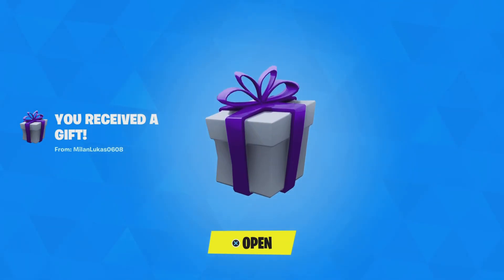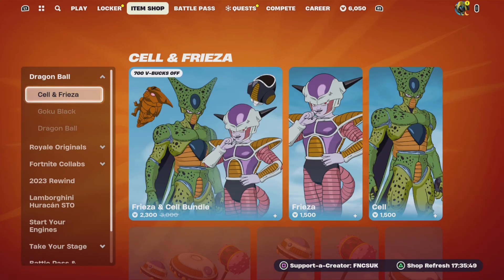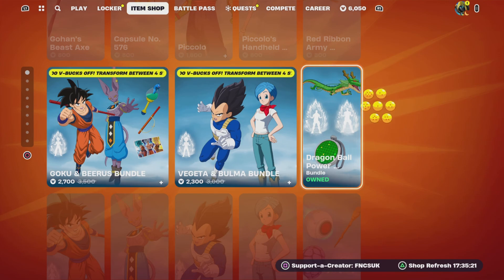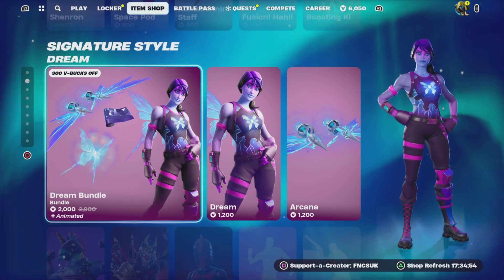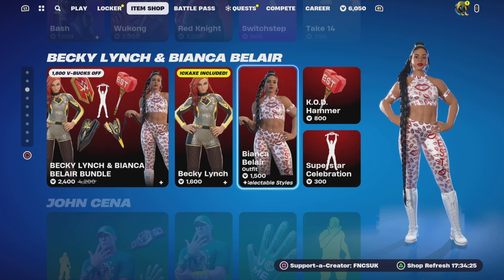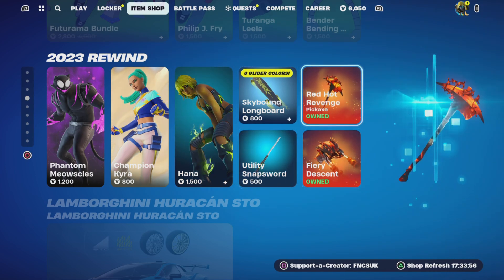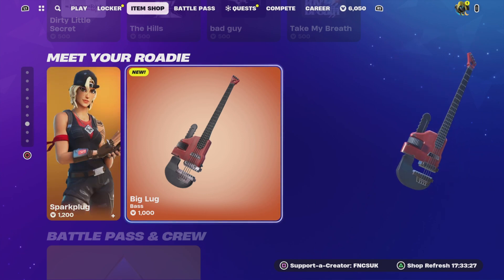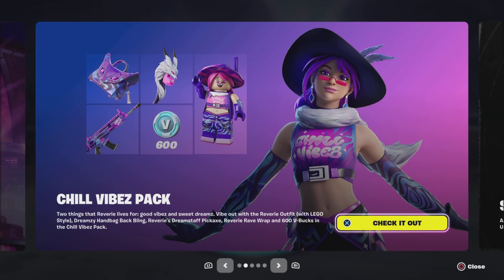Fortnite SPARKPLUG BIG LUG NEW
EpicPartner Please can you use my code FNCSUK It reset every 14 days thank you and its free